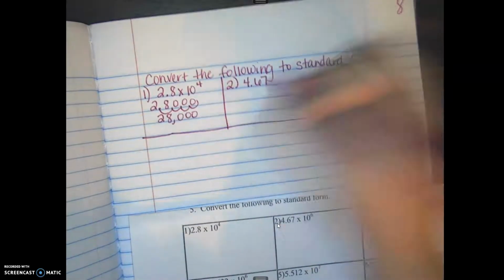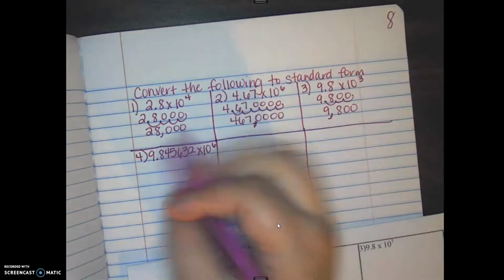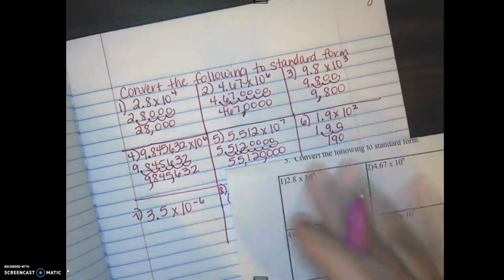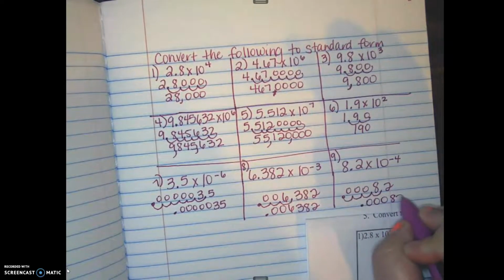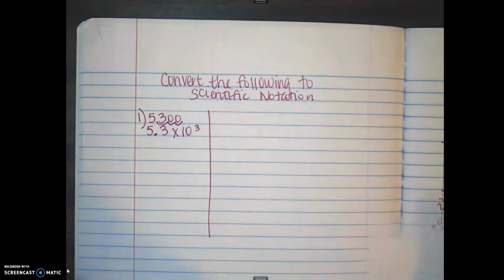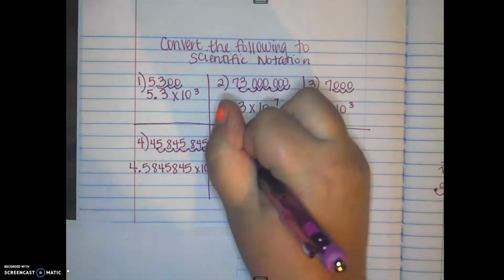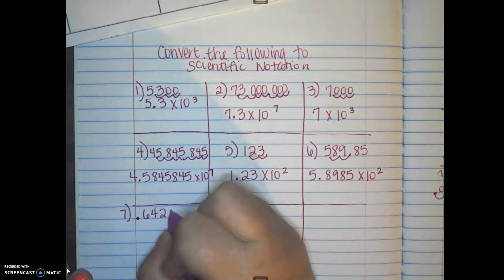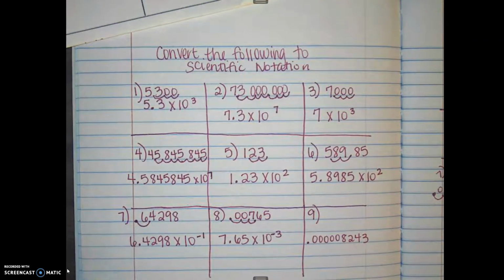Journal page 8 Scientific Notation practice